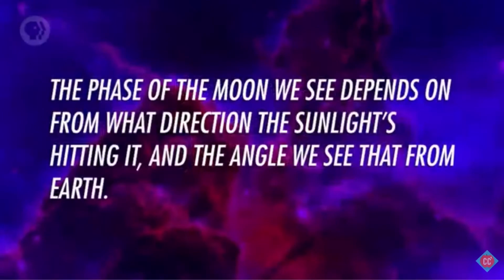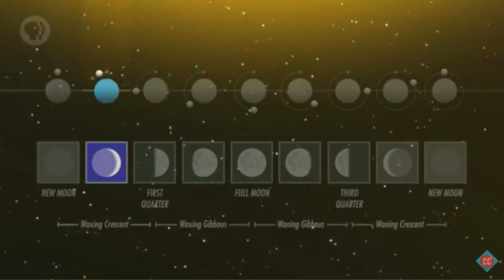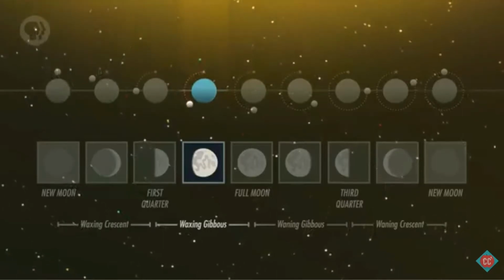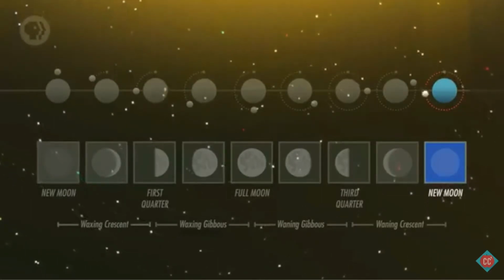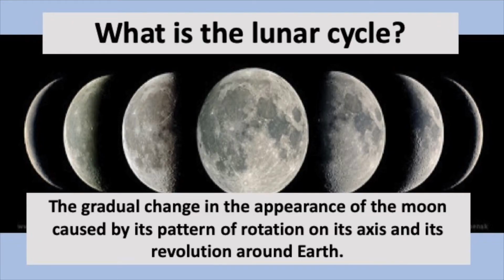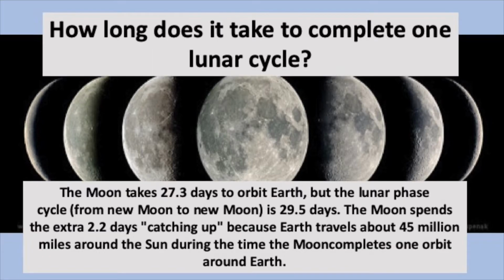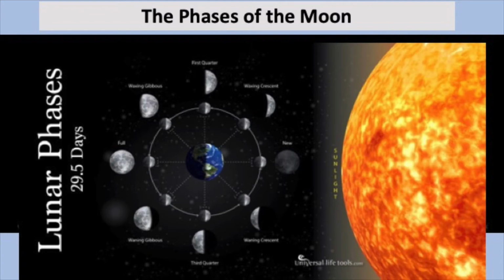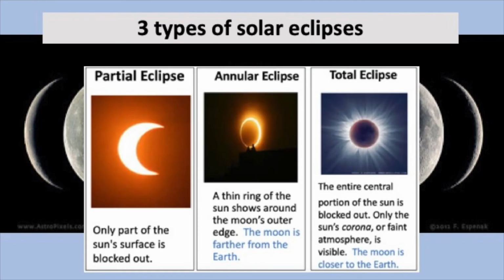The Lunar Cycle Moon Phases & Eclipses